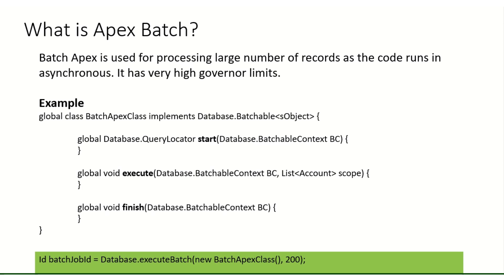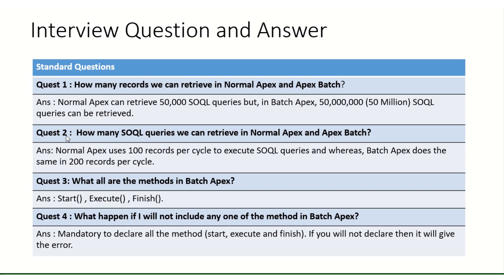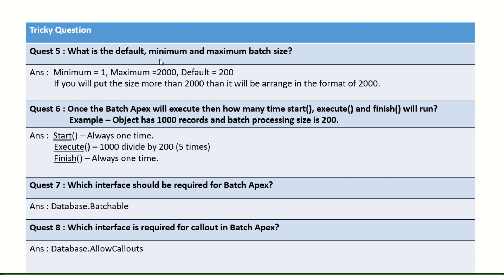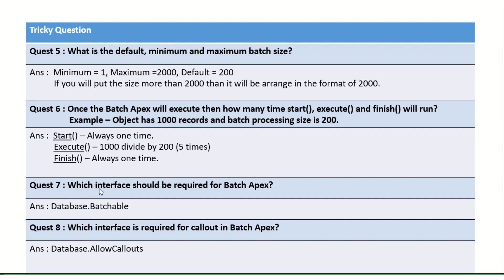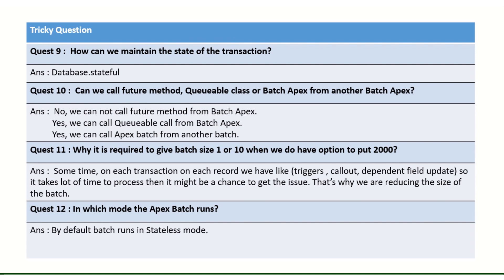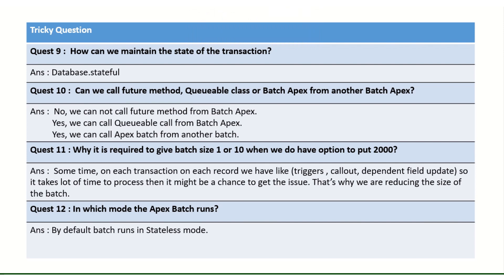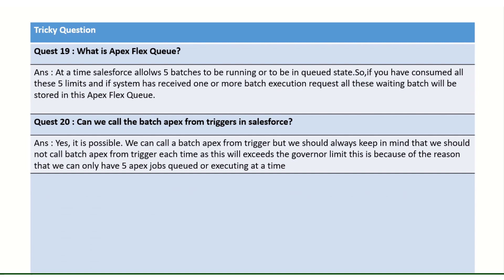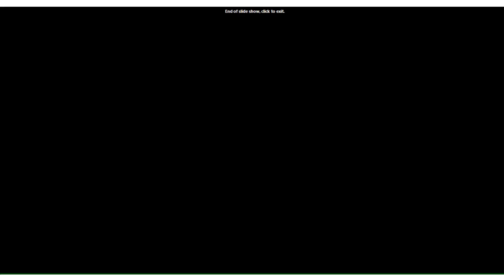Salesforce Apex Batch with interview question and answer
Hi All,
Here we have explained all the relevant question and answer on the batch apex in 10 min also covered the example to give the top information.

Please find the below URL for interview question and answer on below topics.

Batch Apex ( Asynchronous Process) Tricky interview question and answer with live demo and example.

Future Method (Synchronous and Asynchronous) Tricky interview question and answer with live demo and example.

WithSharing and Without Sharing (System Context, User Context and Inherit Context) interview question and answers with examples.

Custom Setting - Latest Interview questions and answer asked in Accenture & TCS, with live demo and explanation.

Custom Metadata Setting - Latest Interview questions and answers asked in MNC, with live demo and explanation.

Production-Sandbox Overview with example.

SOQL Error 101 (How to handle the SOQL 101 error in Salesforce)